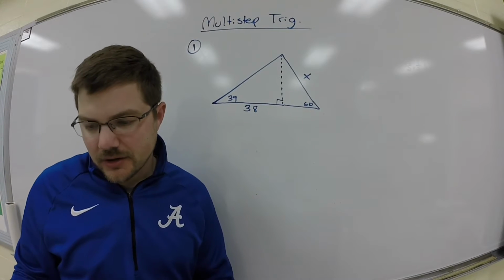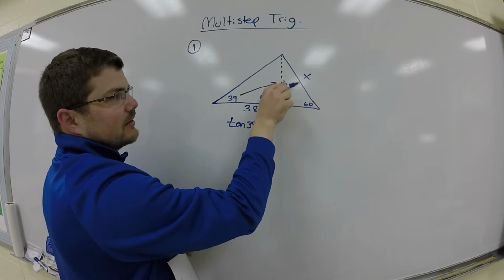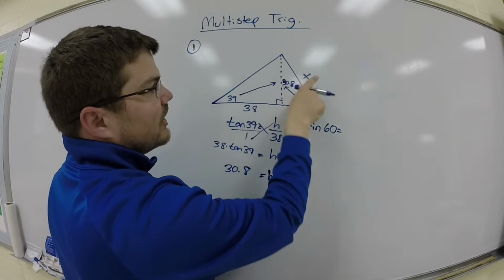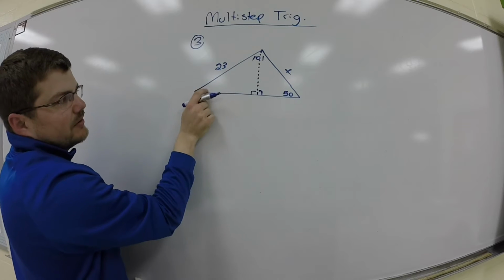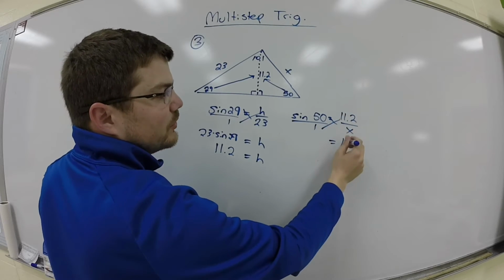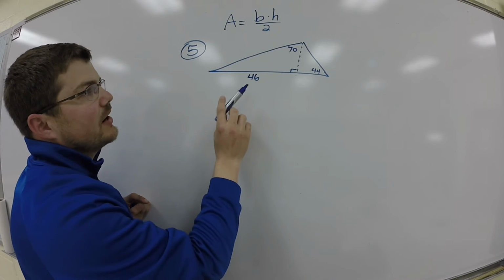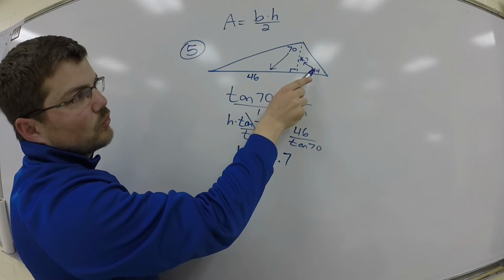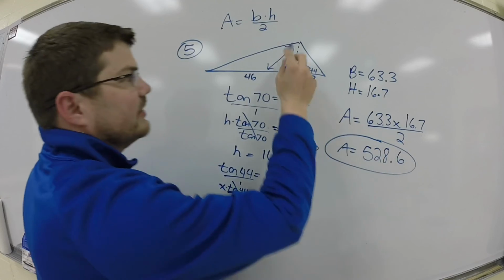Multistep Trig Problems